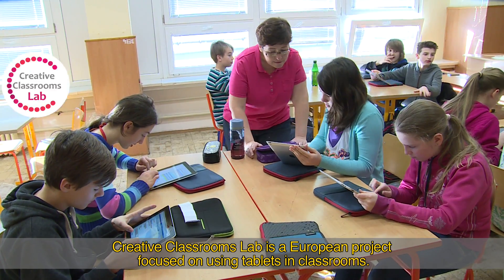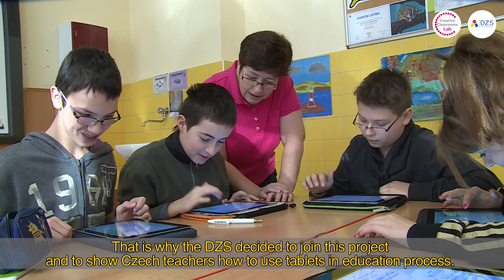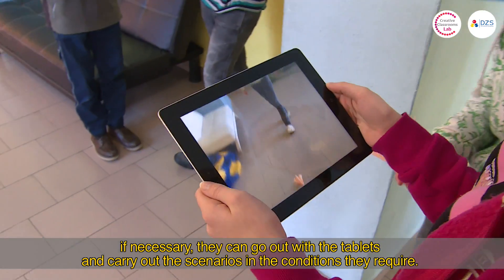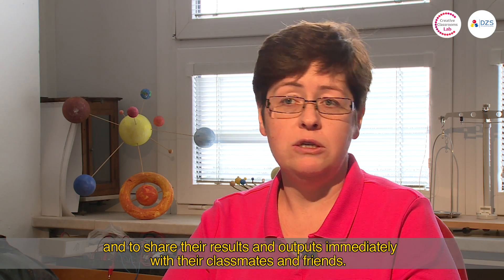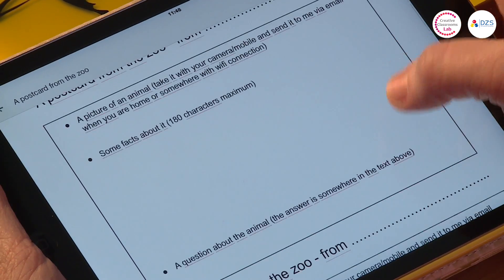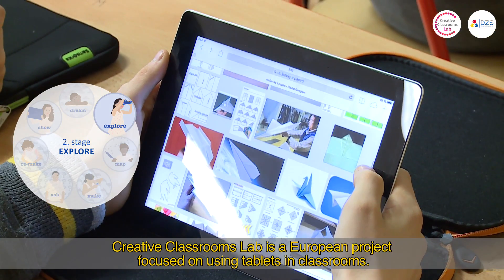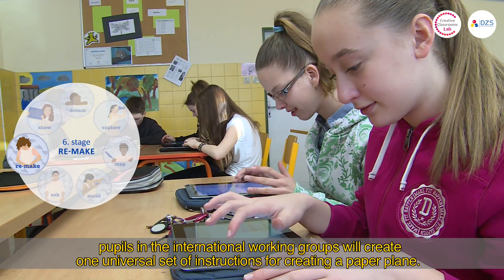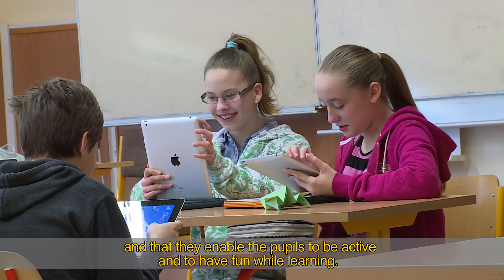Creative Classrooms Lab - Tablets in schools - Czech Republic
This video is part of a series of Creative Classrooms Lab videos commissioned by nine Ministries of Education featuring schools involved in different tablet policy experimentations.